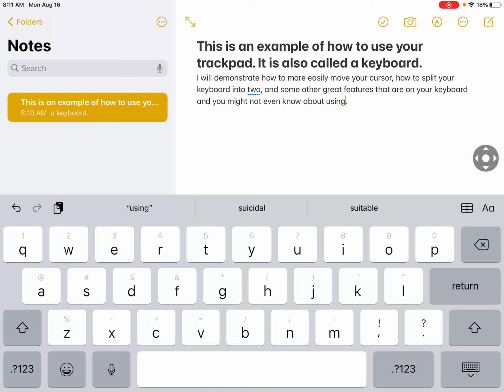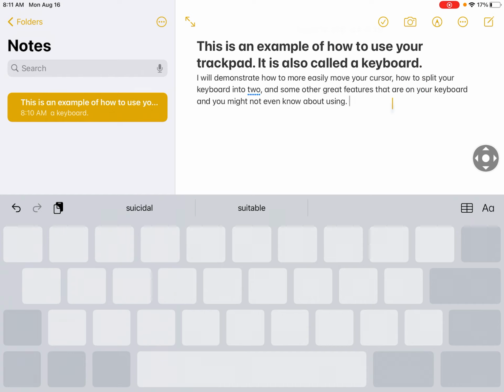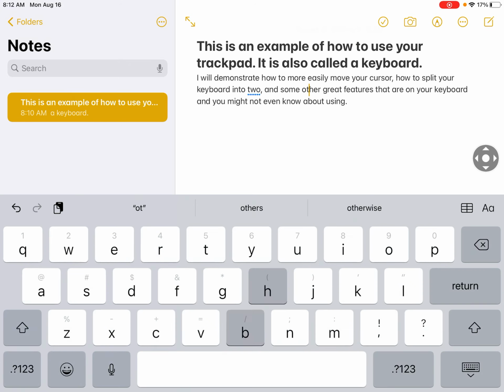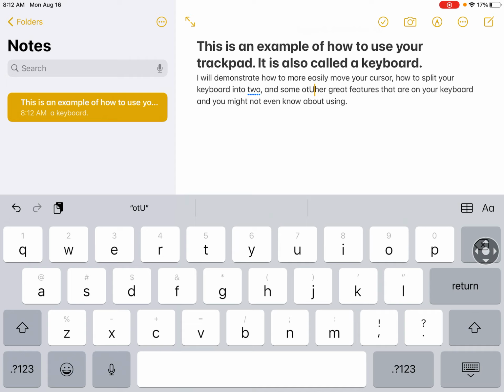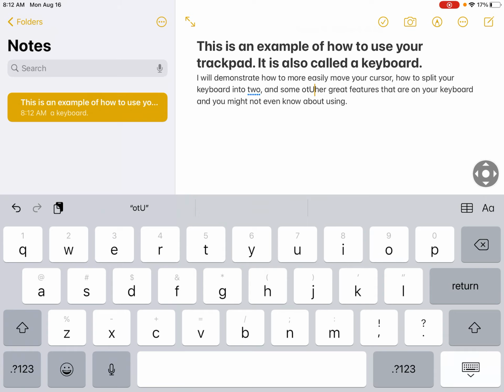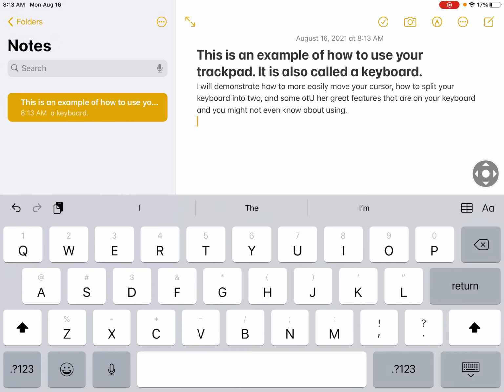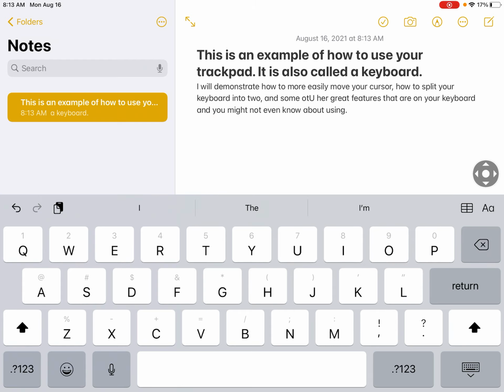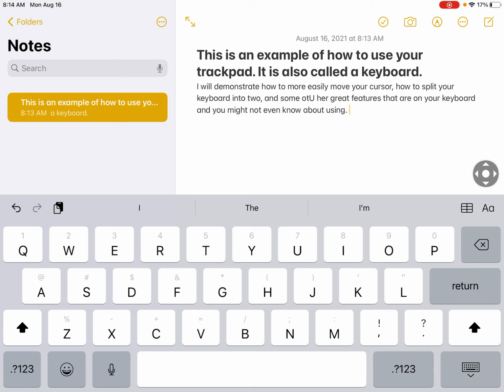Keyboard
Tech Tips for Teachers